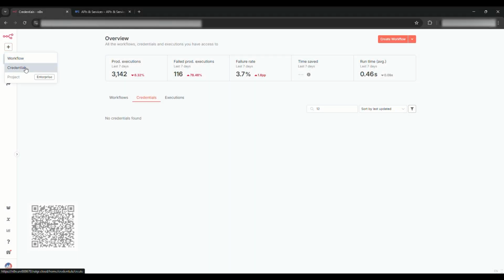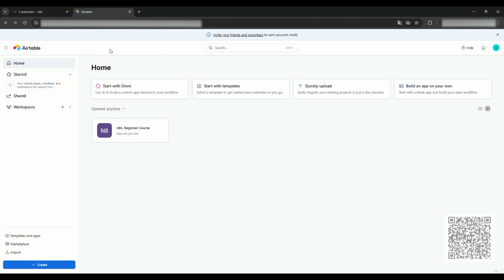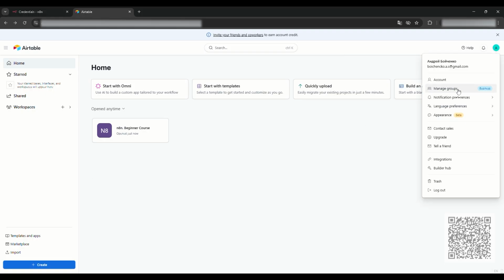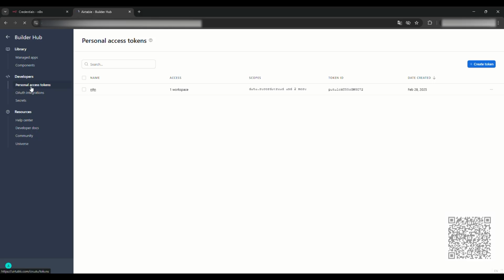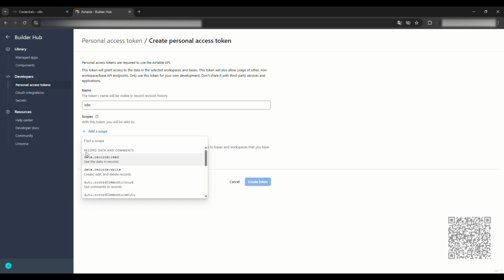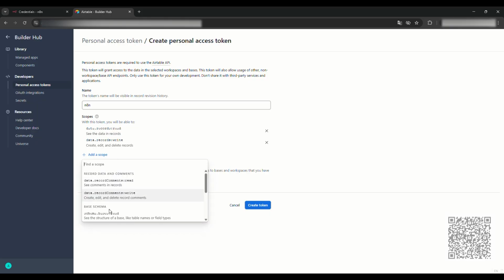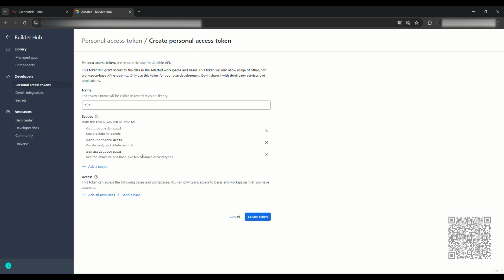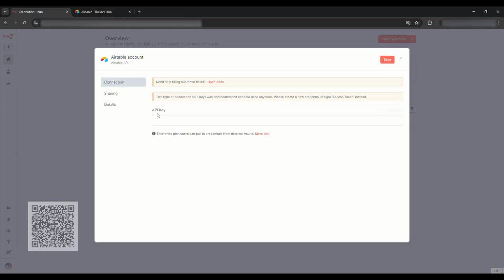How to Set Up Airtable Automation Credentials in n8n (Step-by-Step Tutorial)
I’m Andrey - an automation developer. I create bots for messengers and sell ready-made n8n workflows on Gumroad.
Need a custom bot? I also offer full setup and installation.

In this quick tutorial, I’ll show you how to connect Airtable to n8n using Personal Access Tokens. If you're automating workflows and need to access your Airtable base from n8n, this video walks you through the exact steps - fast and without fluff.

📌 What you’ll learn in this video:
* Where to find the Airtable integration
* How to generate a Personal Access Token in Airtable
* What scopes you need for full access
* How to test the connection
* Quick tips on avoiding errors when setting up credentials

✅ This guide is perfect for:
* n8n beginners
* Airtable users
* Automation developers
* No-code/low-code builders